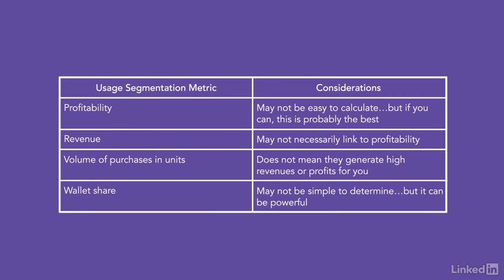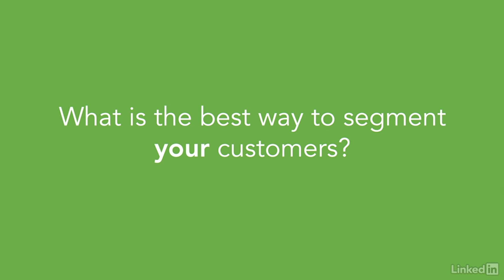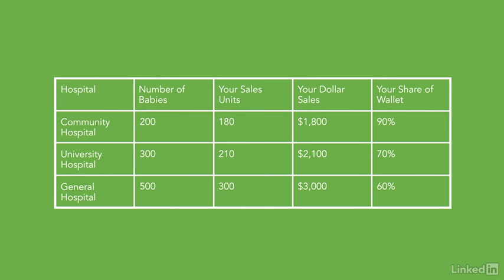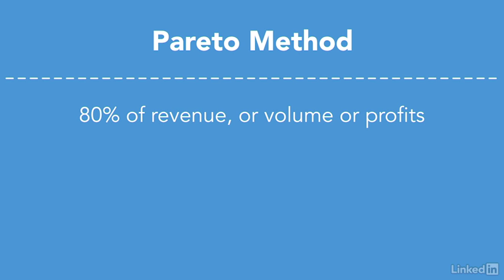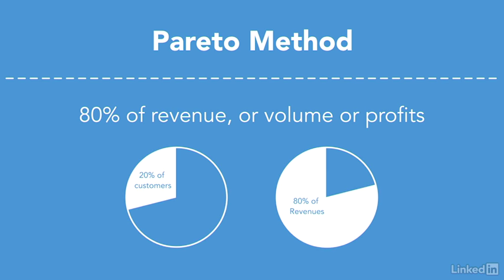Watching playlist Latest